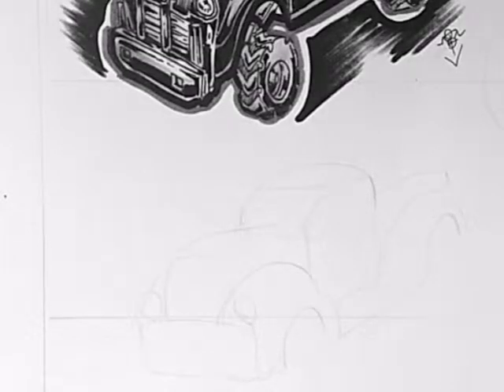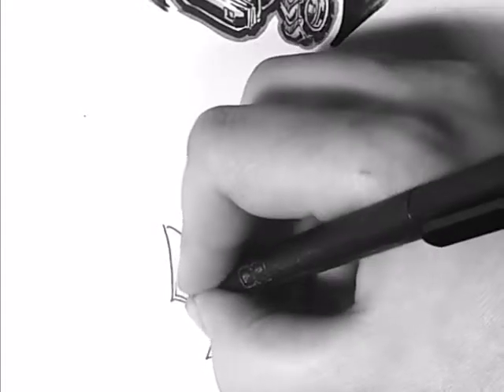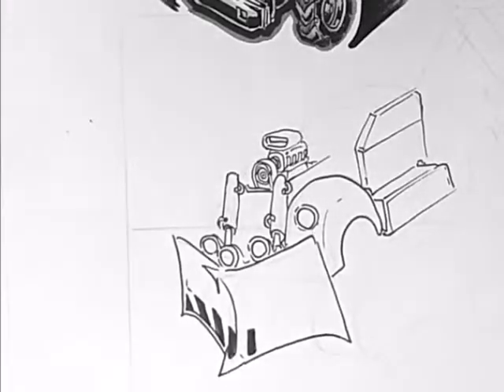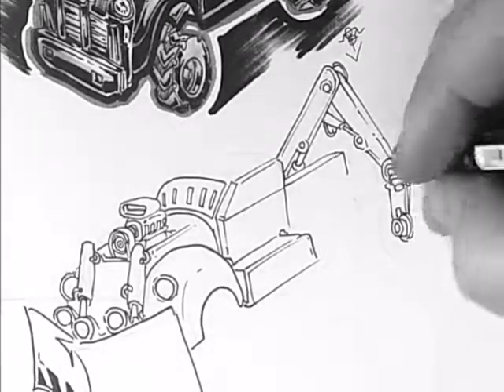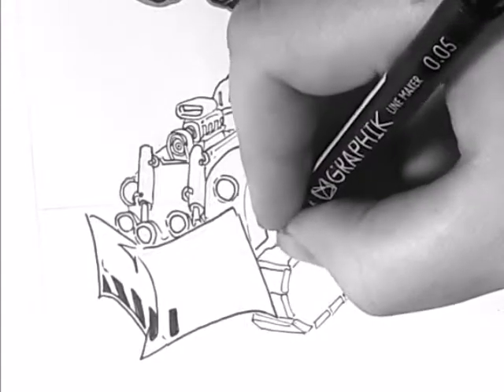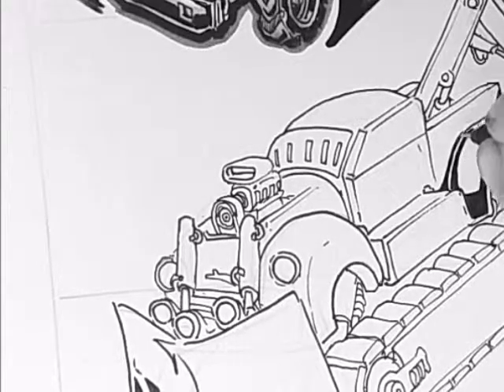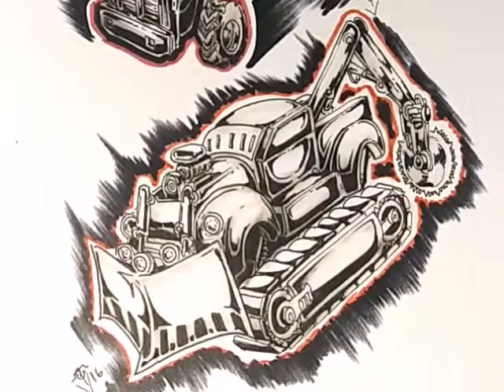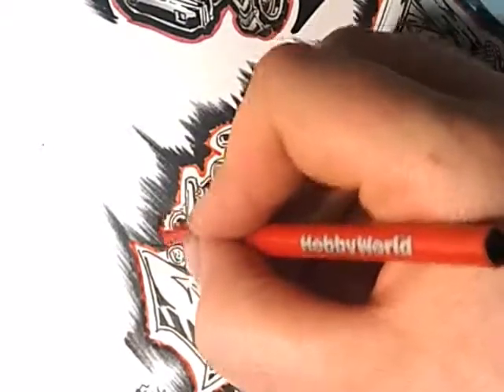Drawing a 50 chevrolet pickup ------ upgrade level 2-----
Today i continued to upgrade the chevy 1950 pickup i drew, in my last video --- upgrade level 1 I added a ramming grill, a tow boom, off road wheels and exhaust stacks.

In this one however upgrade level 2--- I add a large dozer plow, heavy tracks, massive V8 big block and a hydralic saw boom
took me about 40minutes
i used fineliners 0.4 nib 0.05 nib and felt tip pen for colours

Chevrolet's first major redesign post-World War II, the Advance-Design series was billed as a bigger, stronger, and sleeker design in comparison to the earlier AK Series. First available on Saturday June 28, 1947, these trucks were sold with various minor changes over the years until March 25, 1955, when the Task Force Series trucks replaced the aging Advance-Design model.

The same basic design family was used for all of its trucks including the Suburban, panel trucks, canopy express and cab overs. The cab overs used the same basic cab configuration and similar grille but used a shorter and taller hood and different fenders. The unique Cab Over fenders and hood required a custom cowl area which makes the Cab Over Engine cabs and normal truck cabs incompatible with one another while all truck cabs of all weights interchange.

From 1947 until 1955, Chevrolet trucks were number one in sales in the United States, with rebranded versions sold at GMC locations.[3]

While General Motors used this front end sheet metal, and to a slightly lesser extent the cab, on all of its trucks except for the Cab Overs, there are three main sizes of this truck: the half-, three-quarter-, and full ton capacities in short and long wheelbase.